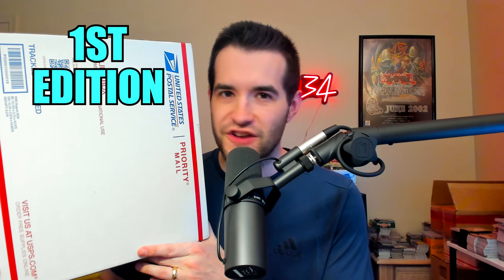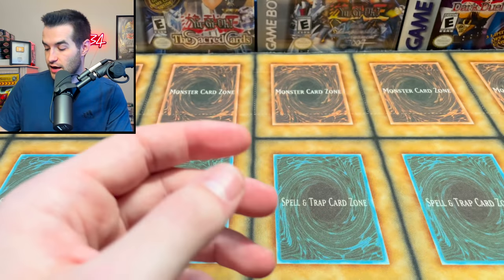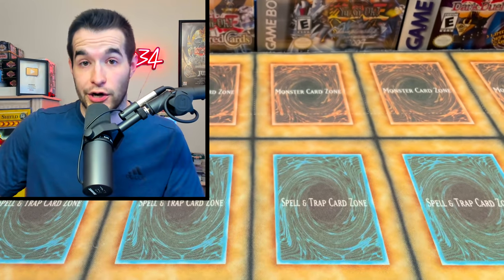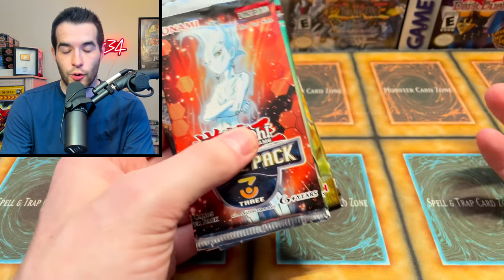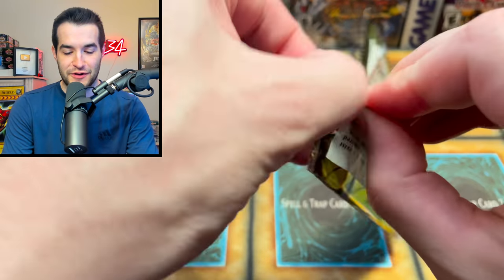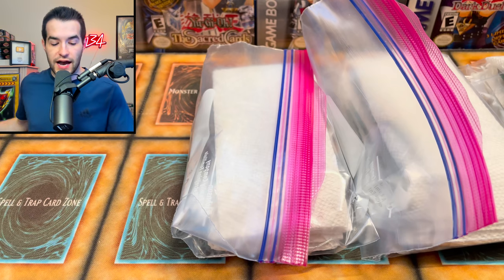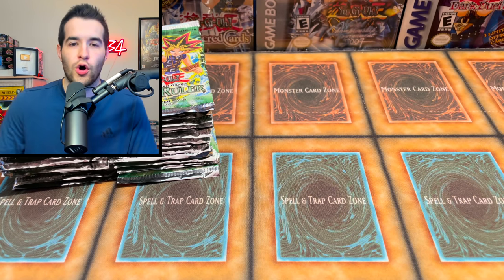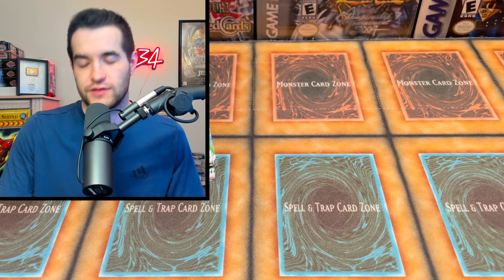There Are VINTAGE Yugioh Packs Inside This Box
➤TCGPlayer Link!